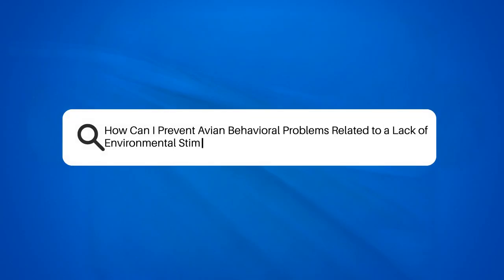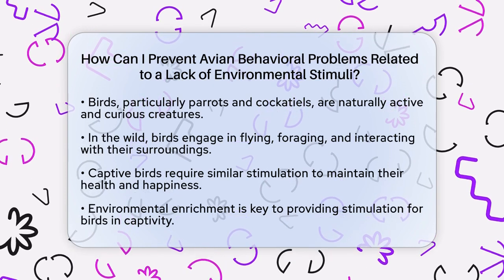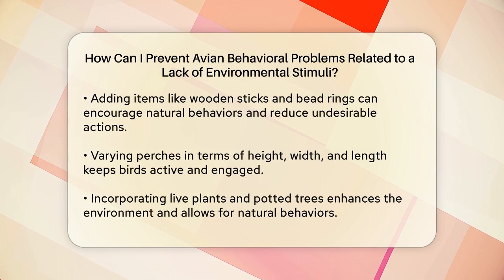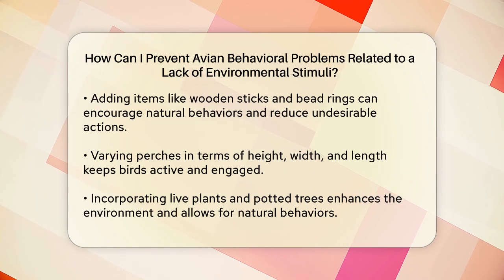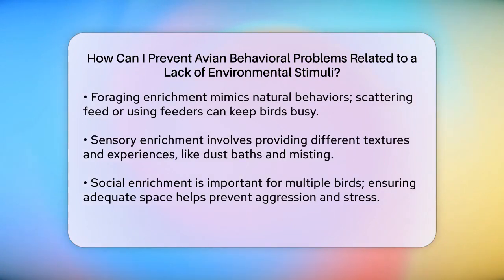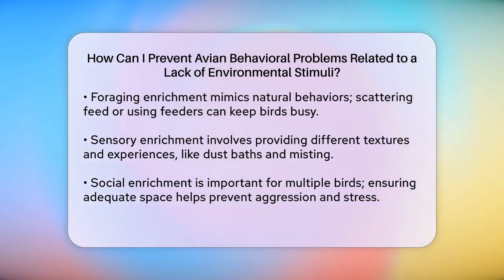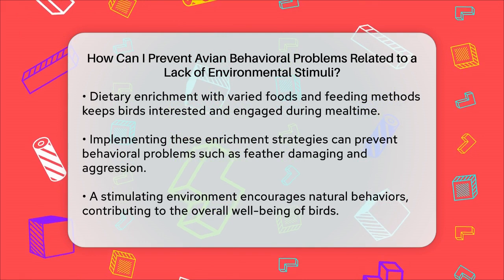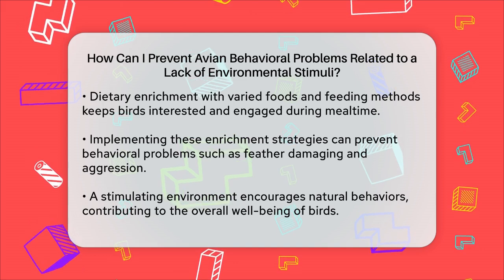How Can I Prevent Avian Behavioral Problems Related to a Lack of Environmental Stimuli?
How Can I Prevent Avian Behavioral Problems Related to a Lack of Environmental Stimuli? Creating a stimulating environment for your birds is essential for their well-being and happiness. In this video, we’ll discuss various ways to enrich your birds’ lives, ensuring they remain active and engaged. Birds, particularly species like parrots and cockatiels, thrive on interaction and exploration. By incorporating different enrichment strategies, you can help prevent common behavioral issues that arise from boredom and lack of stimulation.

We’ll cover the importance of environmental enrichment, including the addition of toys and natural materials that encourage foraging and play. You’ll learn about the benefits of varying perches and introducing live plants to create a more dynamic living space. Additionally, we’ll explore how sensory experiences, such as dust baths and misting, can enhance your birds' quality of life.

Social dynamics among birds are also crucial, especially in multi-bird households. We’ll share tips on how to create safe spaces to reduce stress and aggression. Lastly, we’ll touch on dietary enrichment, showcasing creative feeding methods that mimic natural behaviors.

Join us as we share practical tips for keeping your feathered friends happy and healthy.